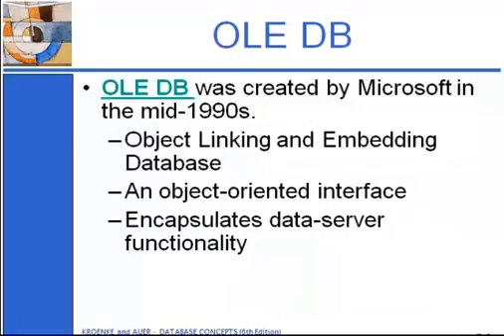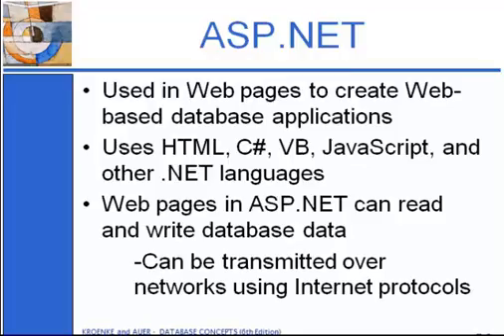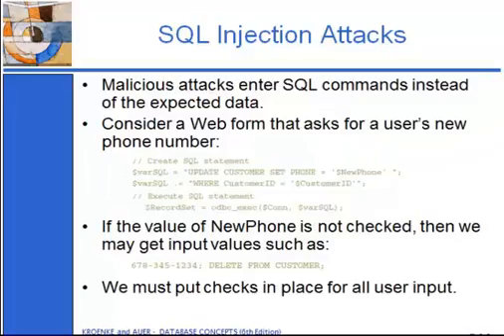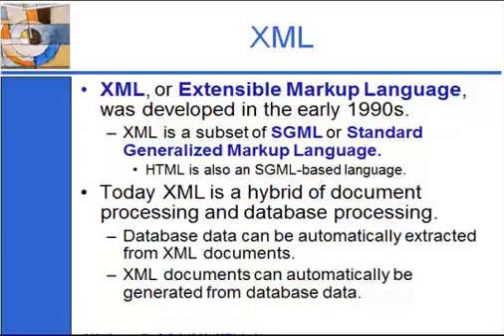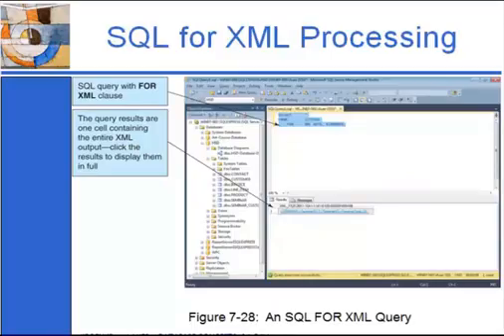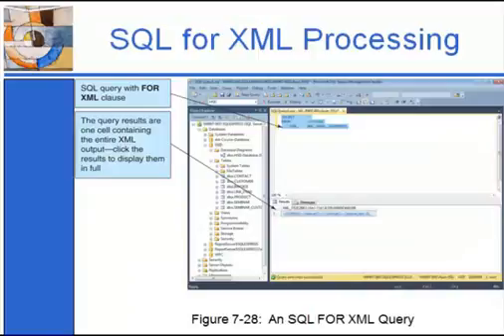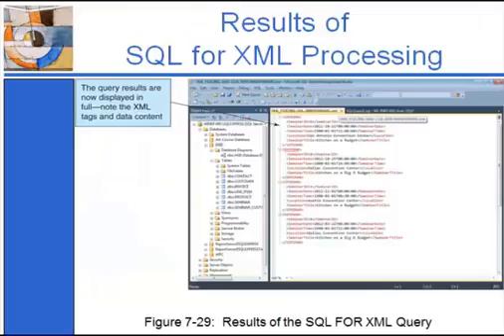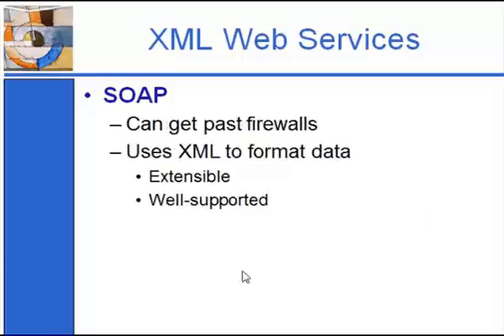Database Applications W7